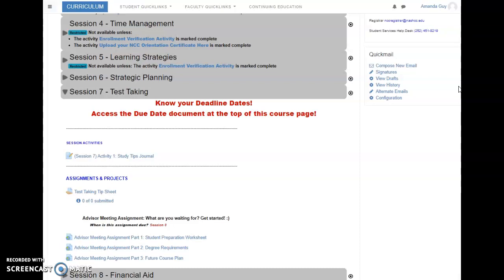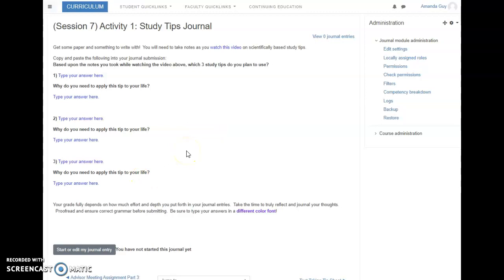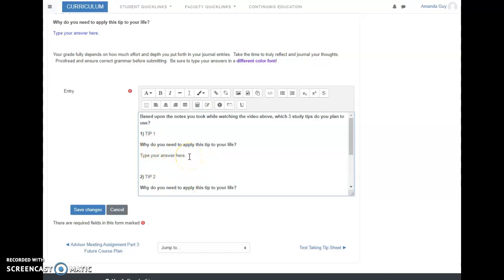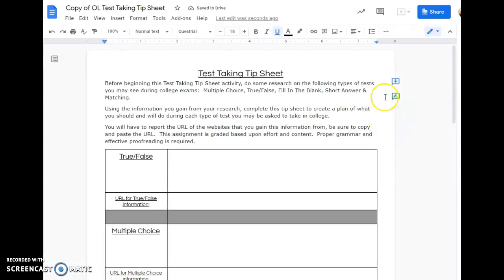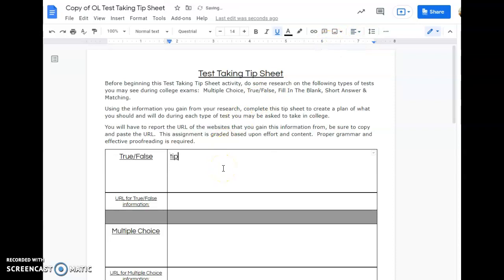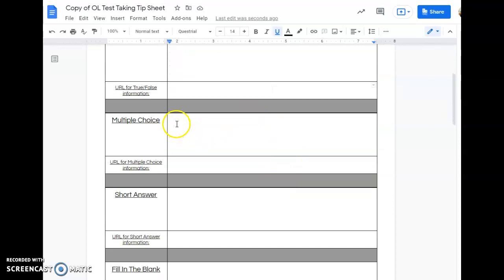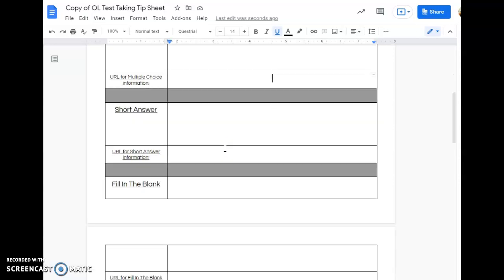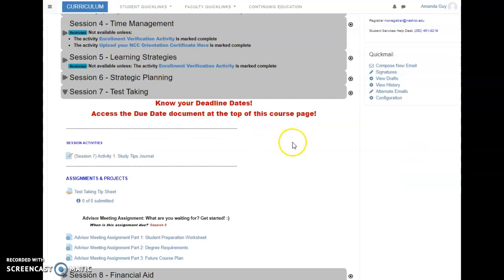ACA Session 7 Directions